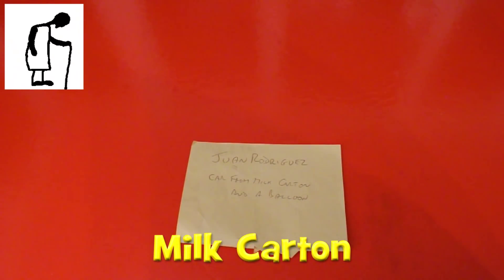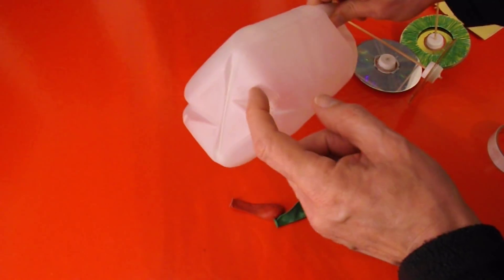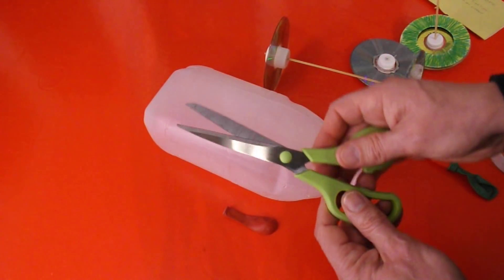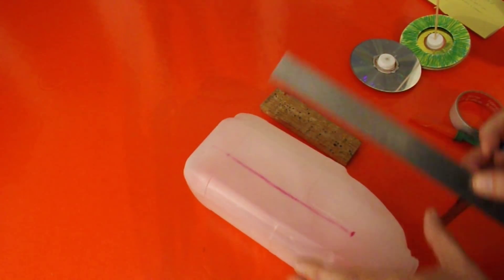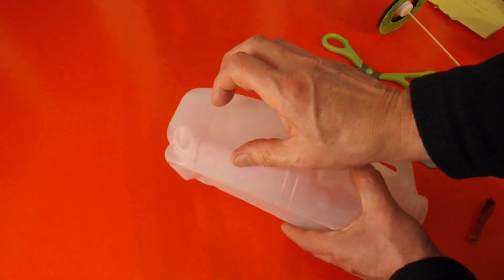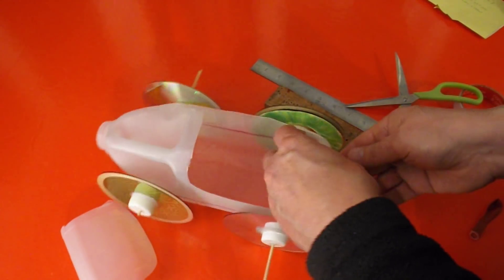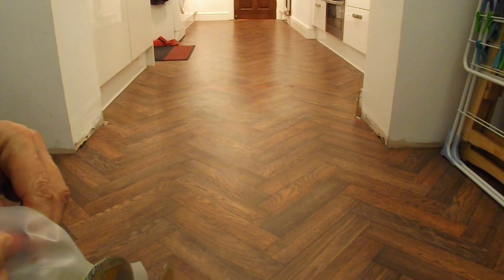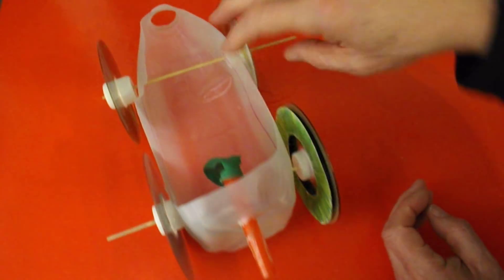Milk Carton Balloon Powered Car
Juan Rodriguez wanted a car made from a milk carton and a balloon. The only milk carton I had was one of these plastic containers but the general principle would apply to any generally rectangular container.

Main components
Plastic milk carton/bottle or virtually any sort of light weight rectangular container
4 CD/DVDs
8 bottle tops - have also used thick cardboard to do the same job
2 bbq skewers or any similar fairly thin cane. Pencils will work but are not so good
Balloon
Plastic tube about the same diameter as the neck of the balloon - experimenting with different sizes may improve performance

Main Tools
Scissors
I used my Hot Glue Gun to stick the bottle tops to the CDs as it works very quickly but other glues will work or maybe even tape.